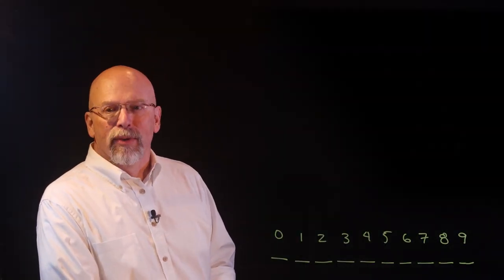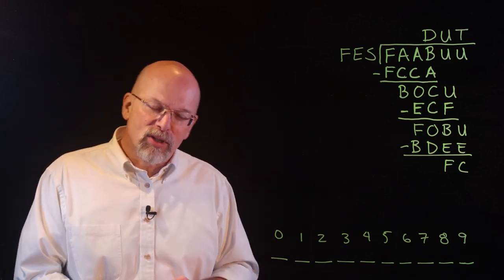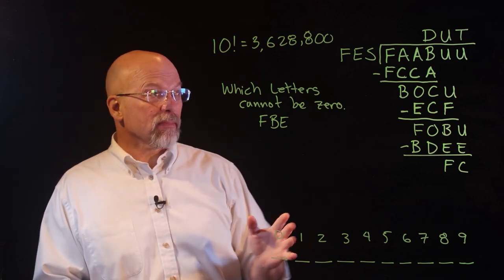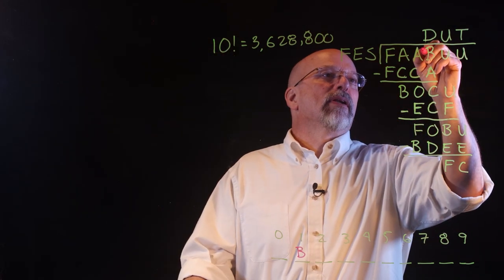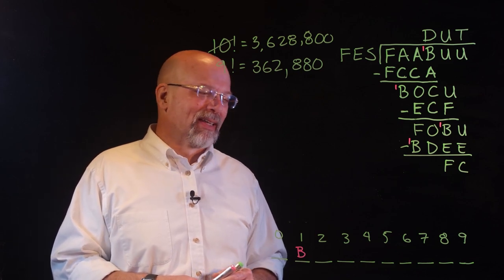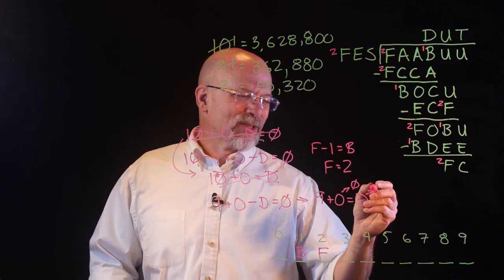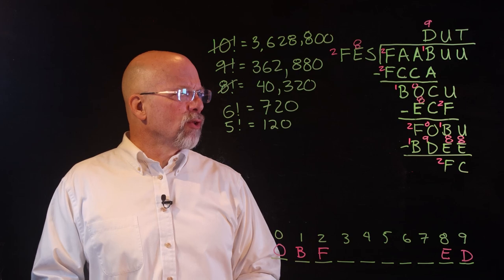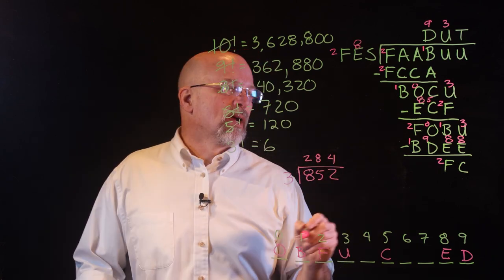Why Learn Discrete Math? (WORD ARITHMETIC SOLVED!)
So why is discrete mathematics so important to computer science? Well, computers don't operate on continuous functions, they operate on discrete points using discrete operations. Join us as we discuss the benefits of discrete mathematics, and then do a little word arithmetic to introduce some of its concepts.